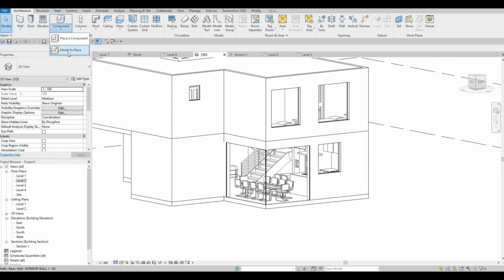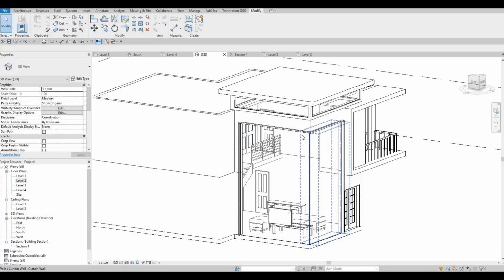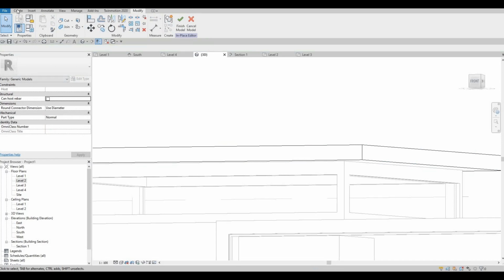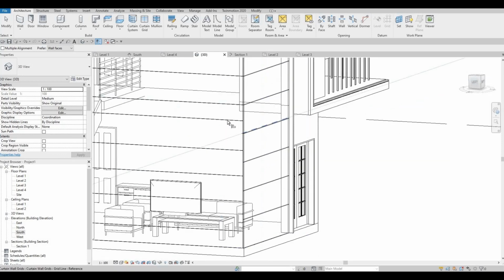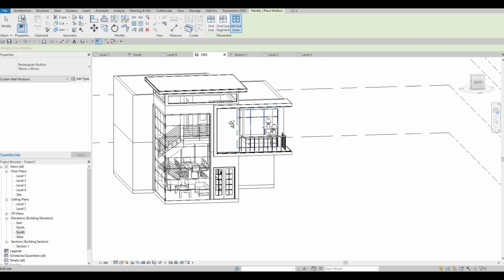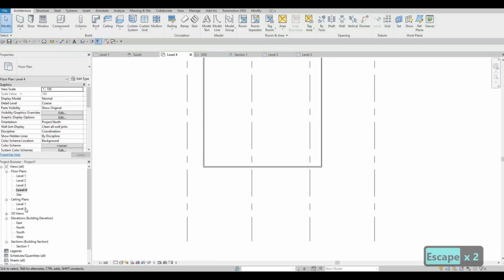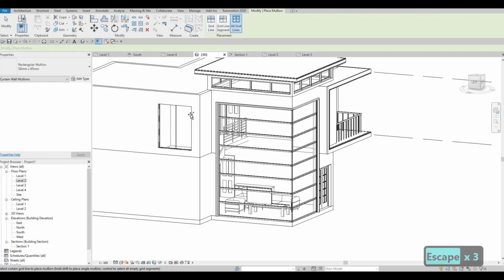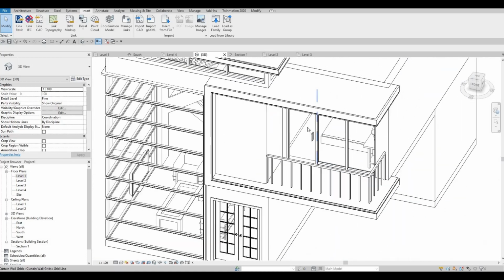GJCP House | Part 9 | Complete Step By Step Project | Revit and Twinmotion Tutorial